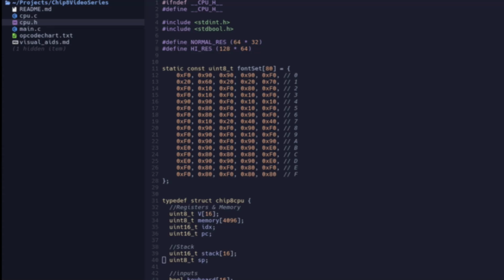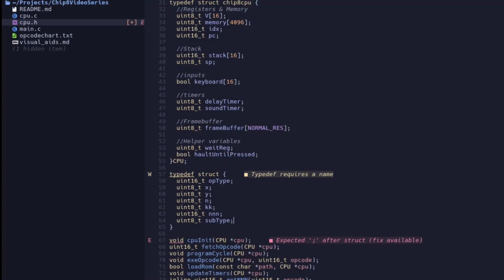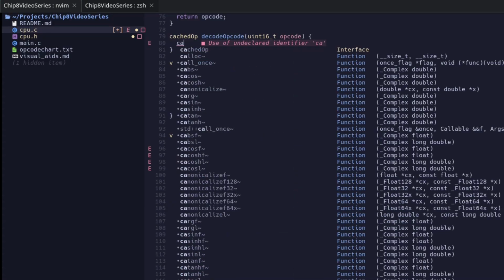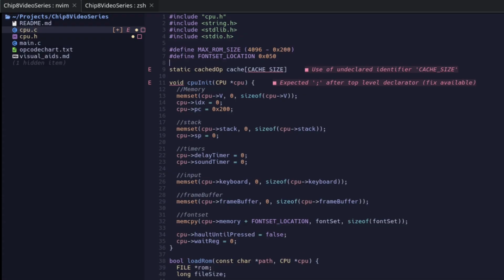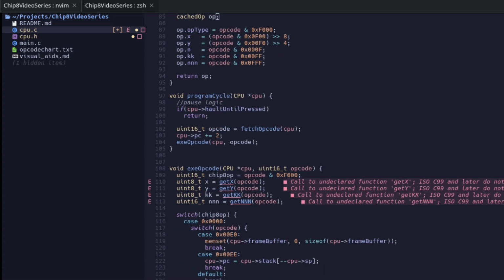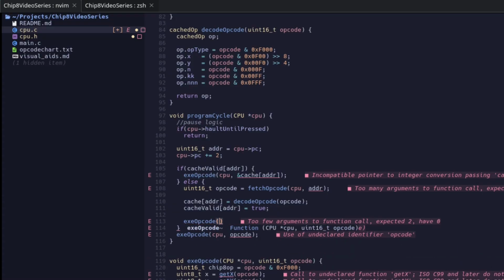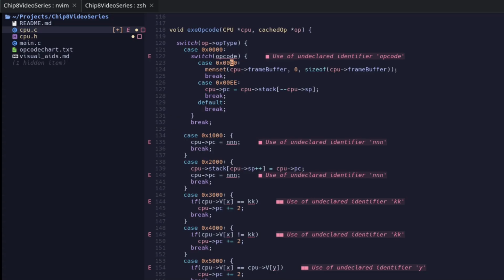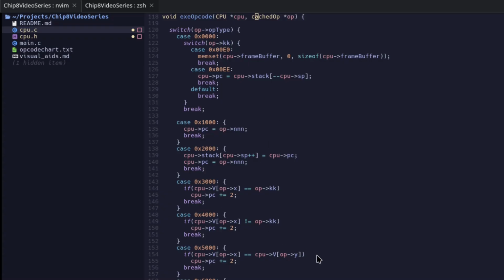Chip8 Emulator Part 4.5: Opcode Caching setup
If you like this video, please consider liking and adding a Star to my GIthub repo for this series. Note: I actually did NOT end up using the subType variable in the struct. I will probably remove it later on in a future part. A bit of a deviation, but I think it will be a better emulator in the end.